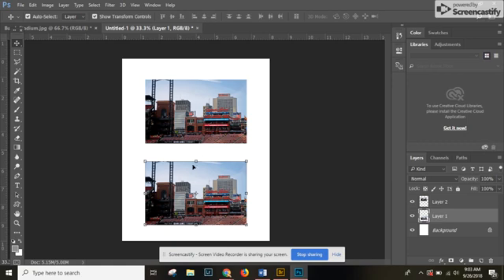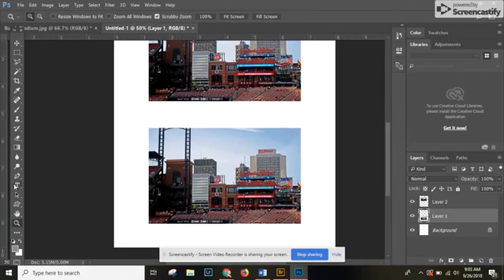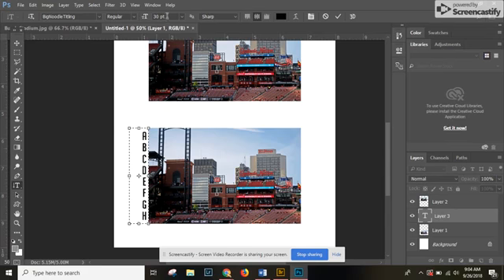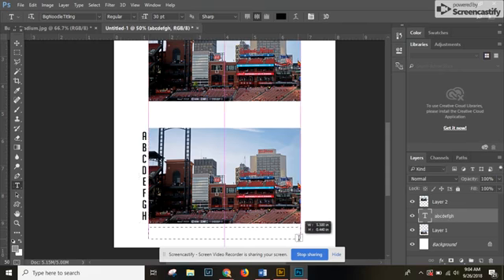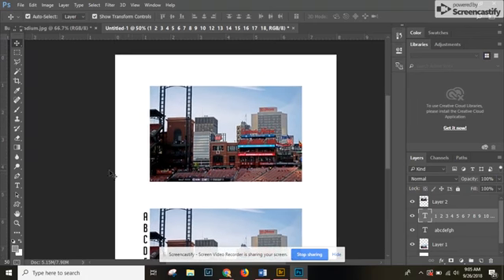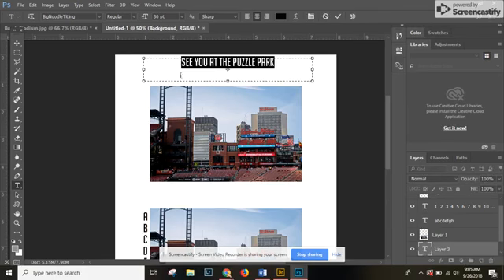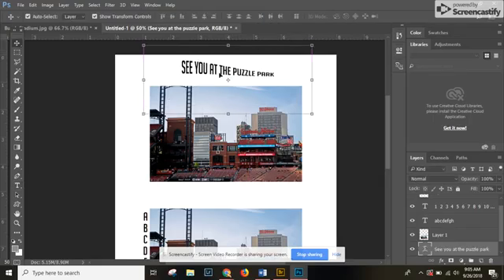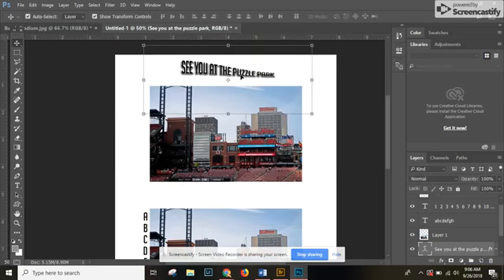2 Photo Puzzle Adding Text